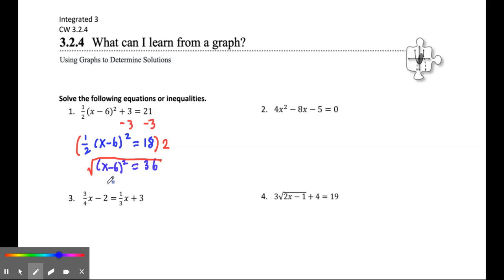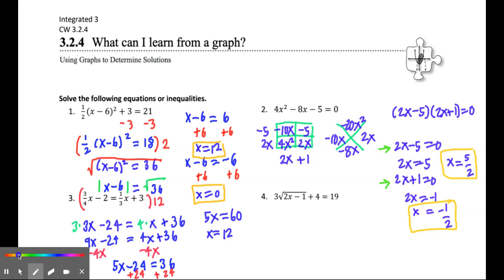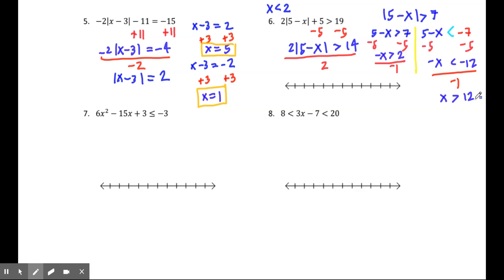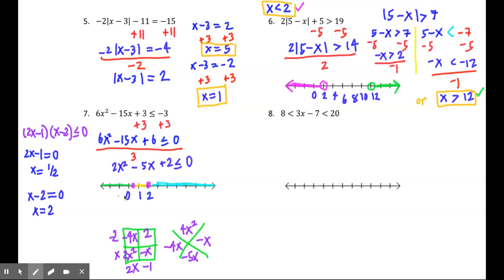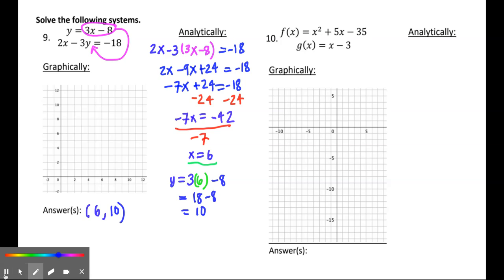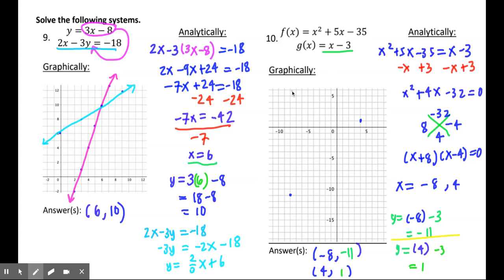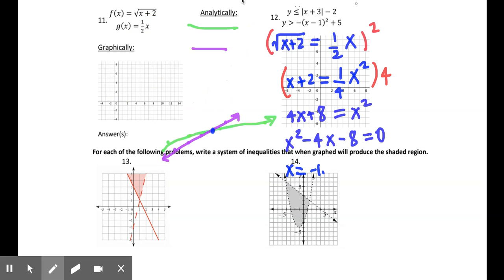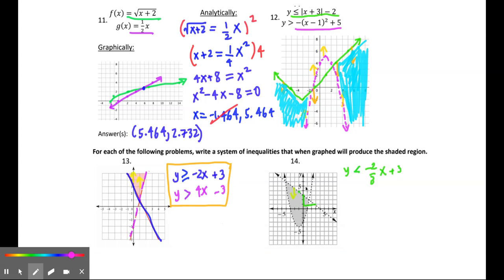Int 3 CW 3.2.4 Questions